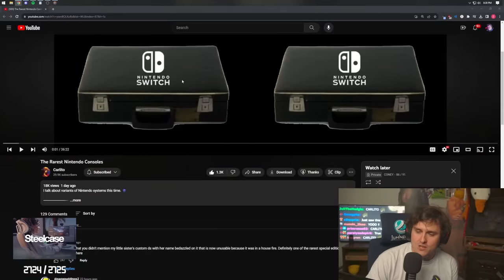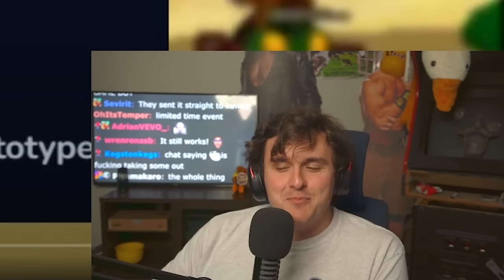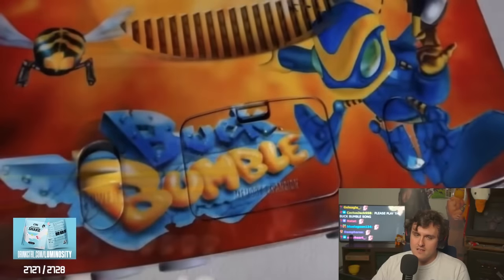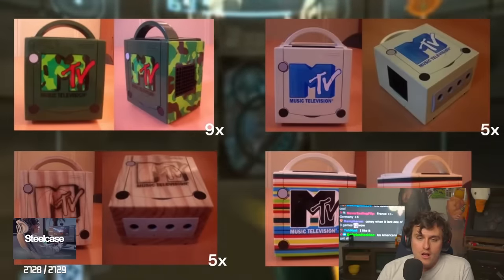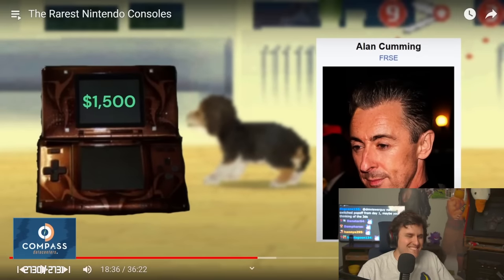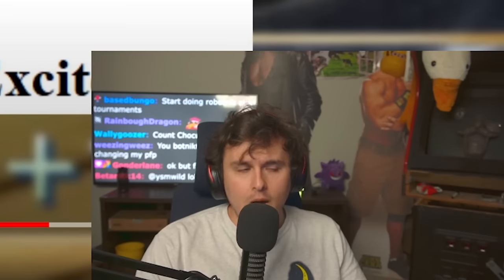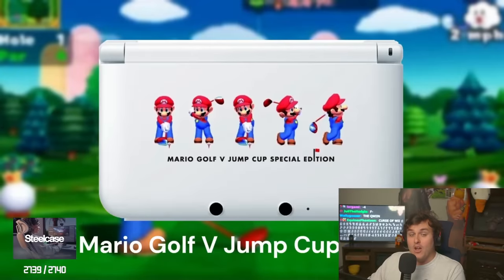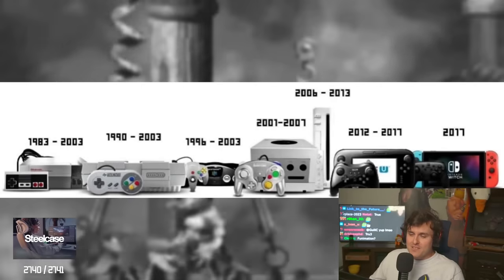Nintendo’s RAREST Consoles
Coney reacts to Carlito's video, "The Rarest Nintendo Consoles", and learns of the eccentric and hard-to-find consoles Nintendo has released to the public.